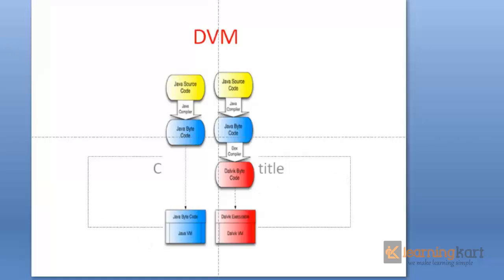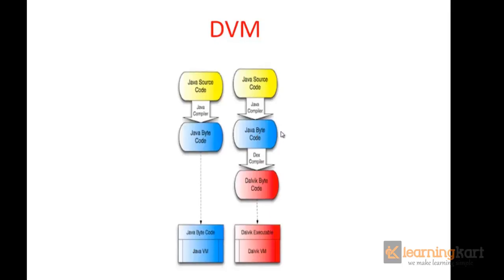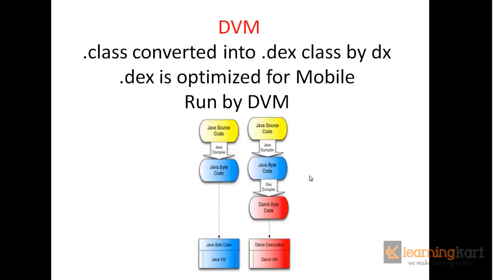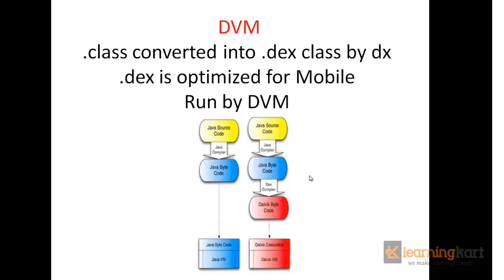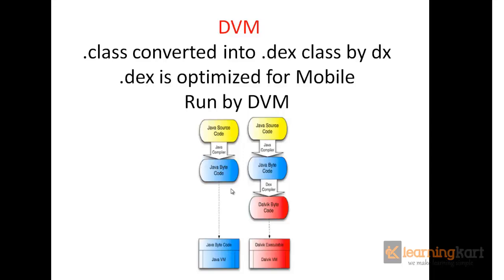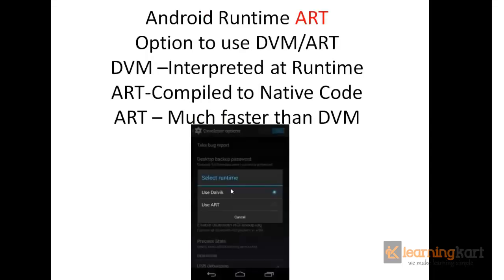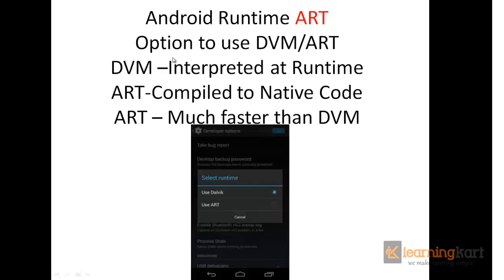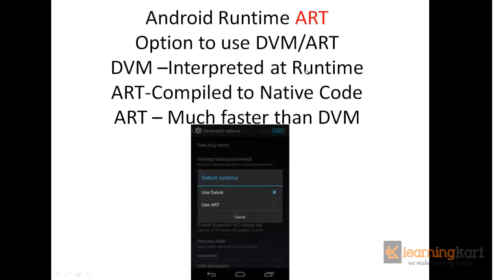Dalvik Virtual Machine Android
Learn the purpose and working of Dalvik Virtual Machine .See how apps are run by DVM